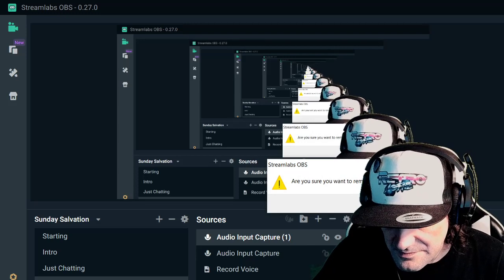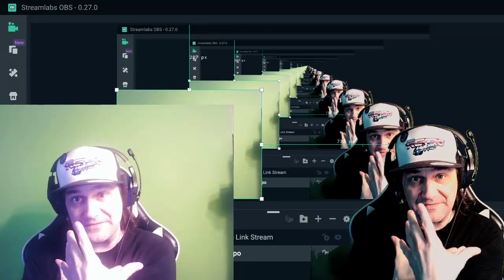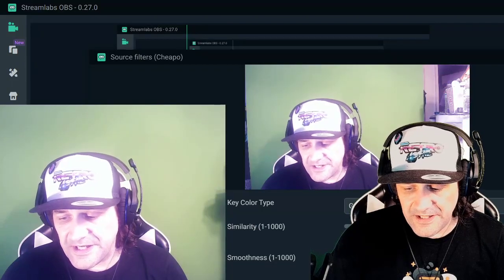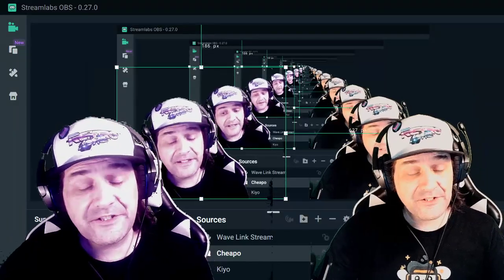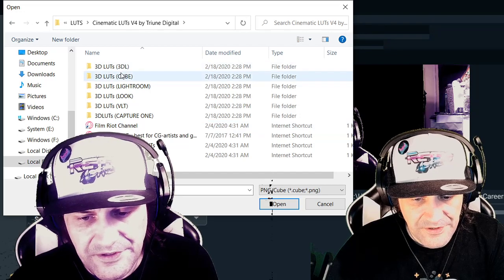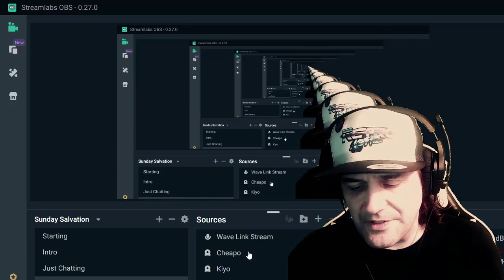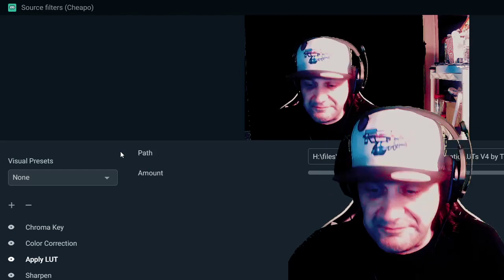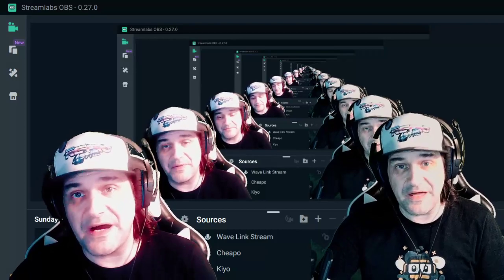How to Stream tutorials : WebCams & Mics Lesson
Description
This is the first rough run of Retro's streaming tutorials, there are bugs but if you dont have bugs you are doing something wrong, the key to learning is making mistakes.

Kits

Streaming kits

Paranormal Kits

My Gear
Sony NEX FS700
Razer Kiyo
Elgato Camlink
Elgato HD60s
Elgato Greenscreen
Elgato Stremdeck Standard
Elgato Streamdeck XL
Elgato Wave 1
Corsaid k55 Keyboard
Wacom Cintiq 16
2 Wescott Softbox
Wescott mini backdrop can light

Computer Specs:
Intel(R) Core(TM) i7-9700 CPU @ 3.60GHz 3.59 GHz
MSI z-390A Pro mobo
32gb DDR3
500gb WD mve.2 SSD
1tb WD hd
5tb WD hd
RTX 3080

Description tags